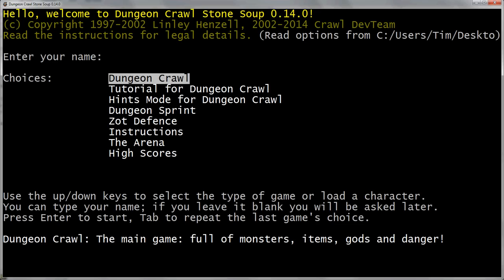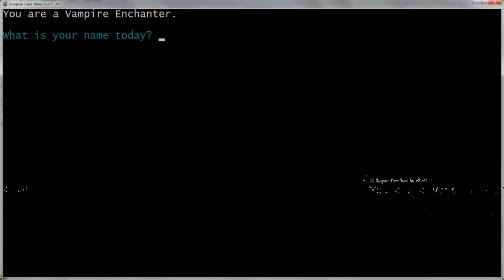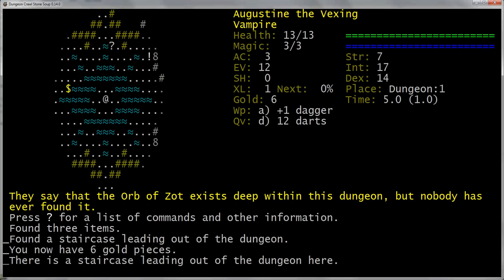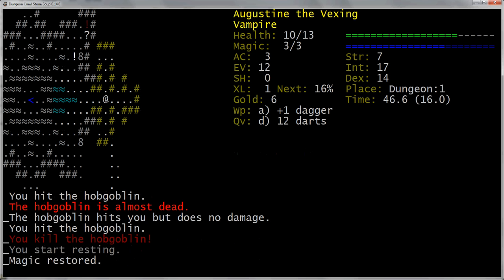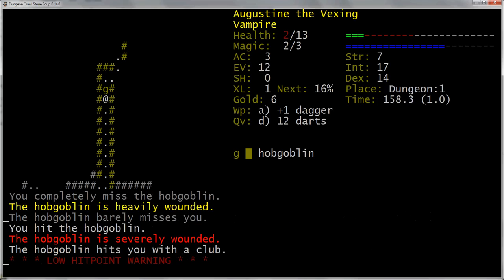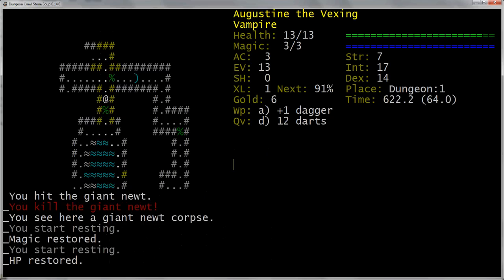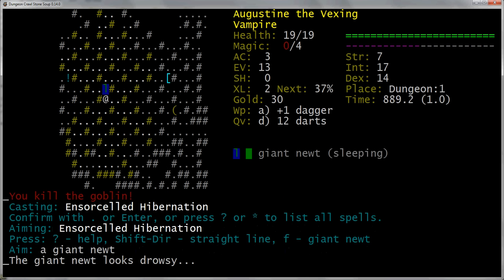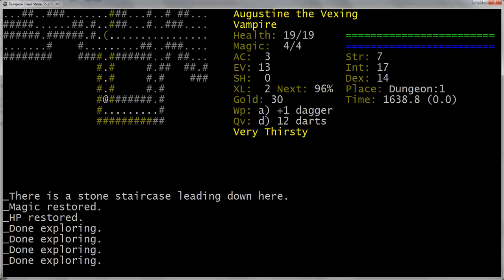Let's Play Dungeon Crawl Stone Soup: Augustine the VpEn Part 1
I love this game, so I thought I'd take a crack at a Let's Play!

I apologize for the weird flickering graphical effects, I have no idea how to fix that. I'm using CamStudio 2.7, let me know if you have any ideas.